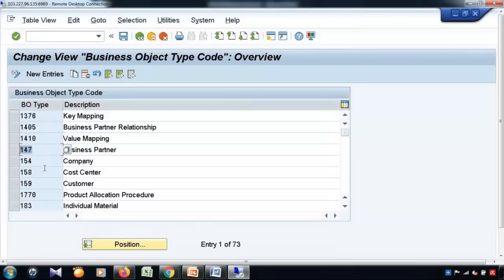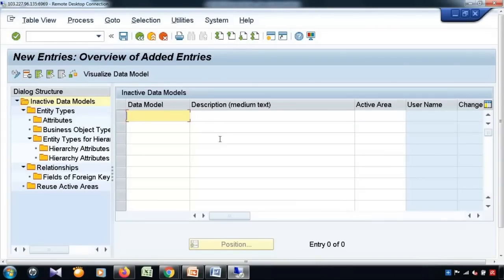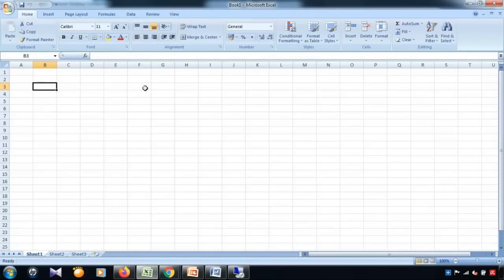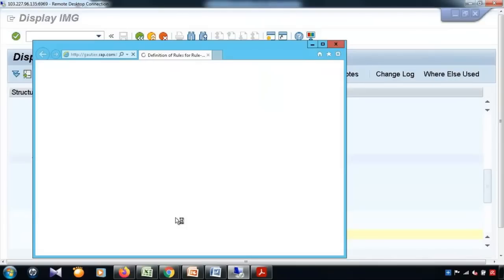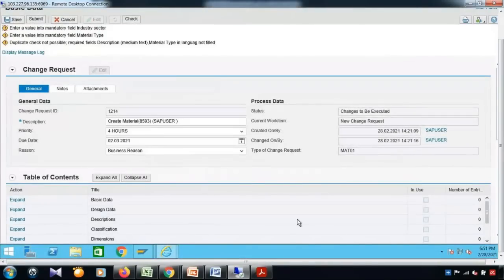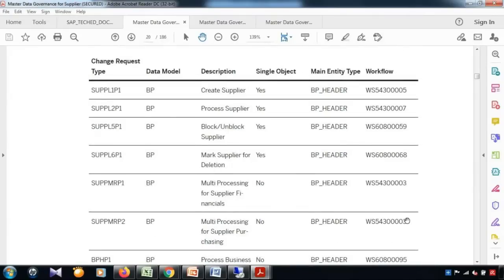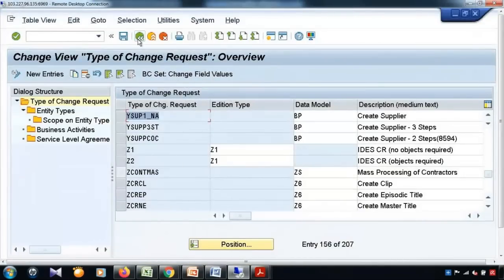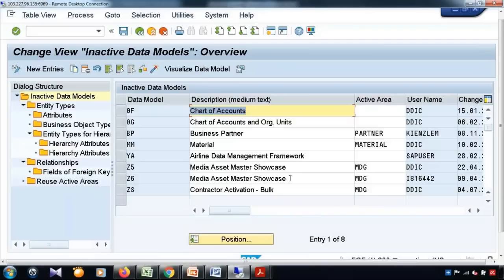Process Modelling| SAP MDG | Class 6